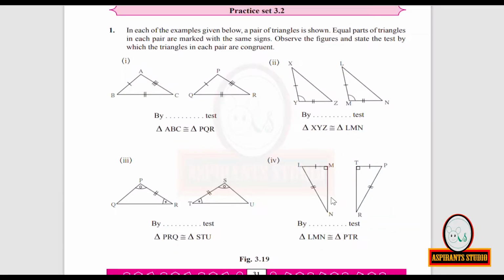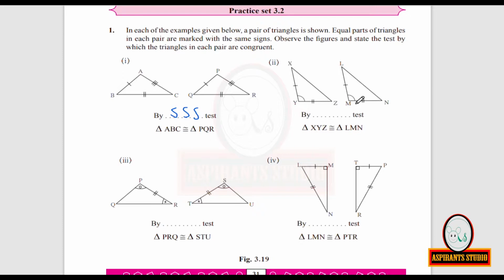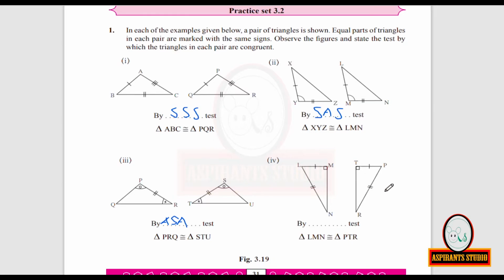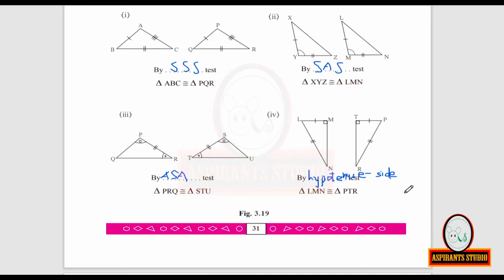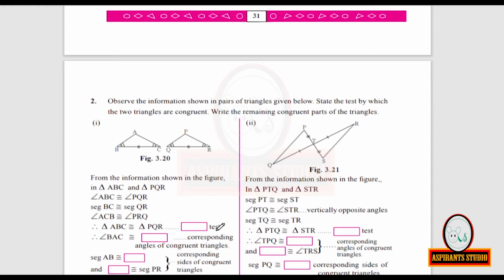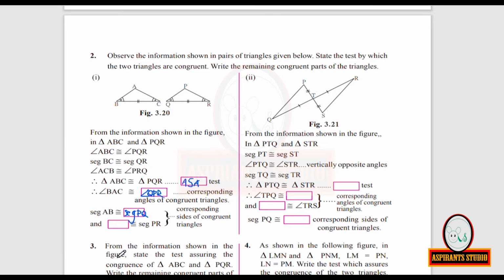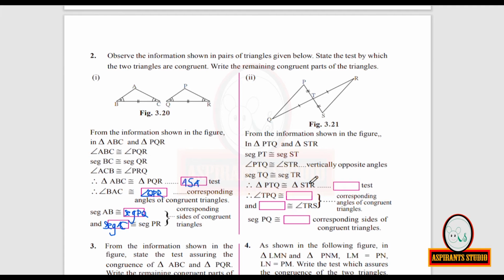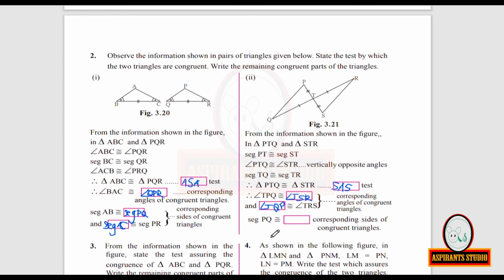STD 9 | Maths-2 | Geometry | Lesson 3 | Triangles | Part 6 | English Medium.